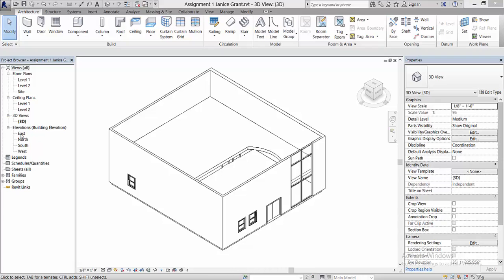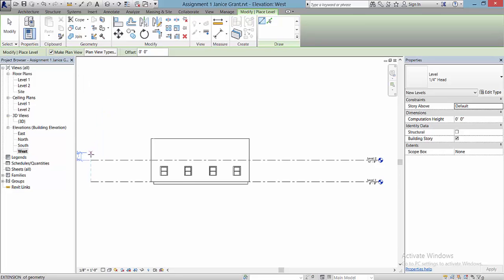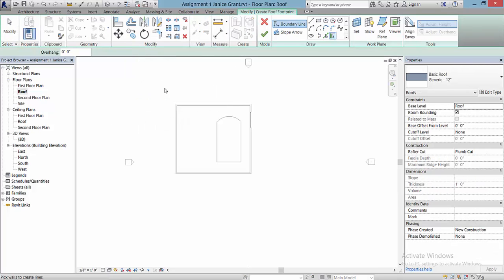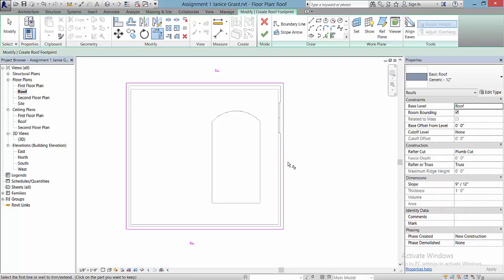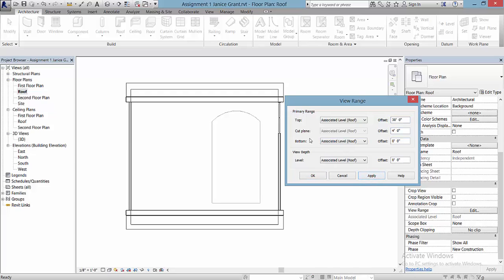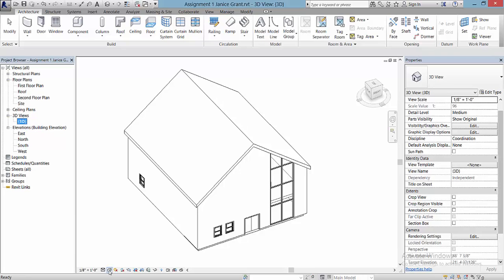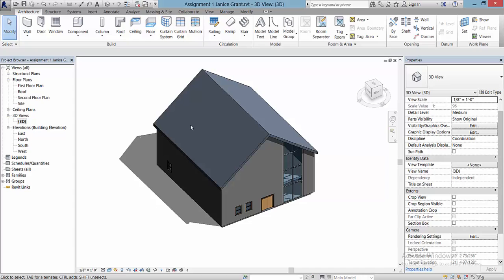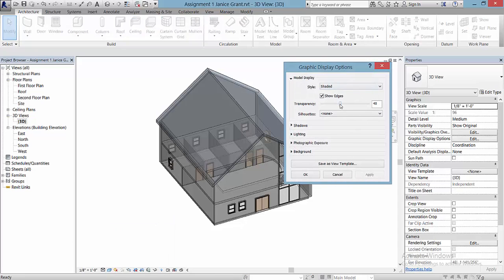EM1 The Big Picture Presentation 2 of 2